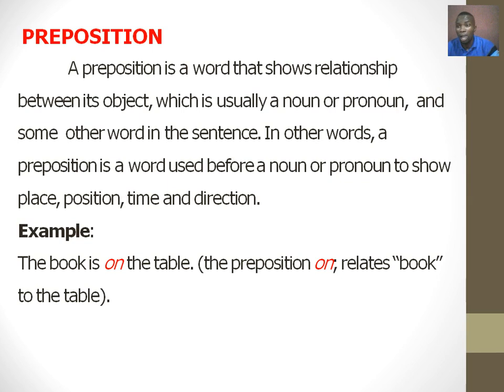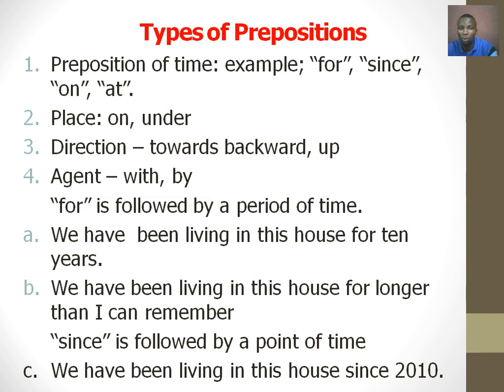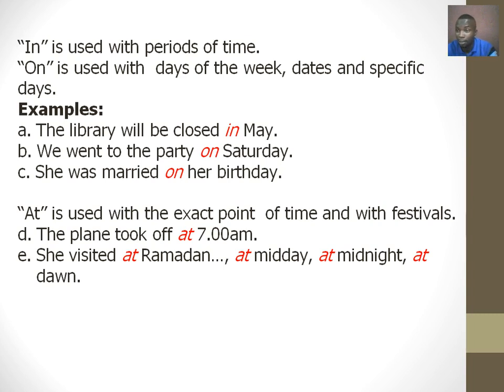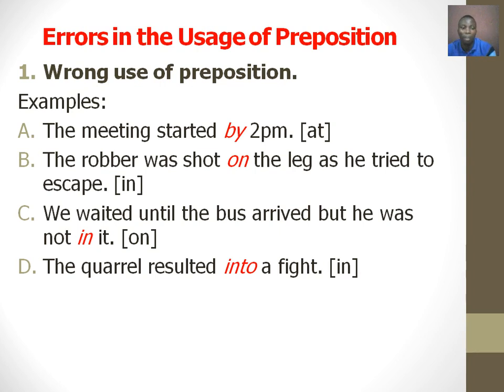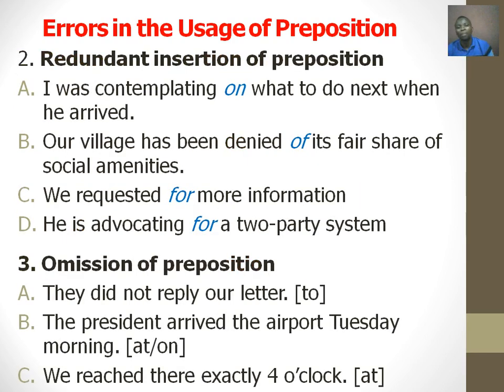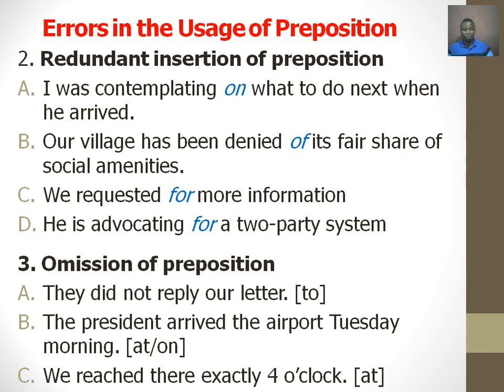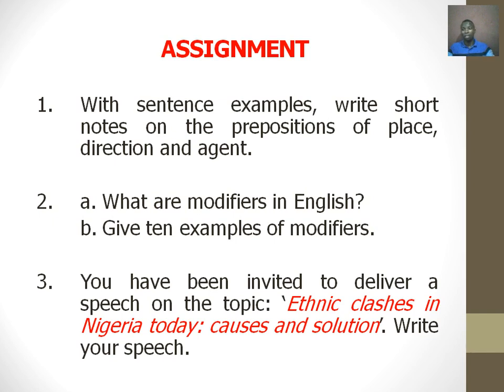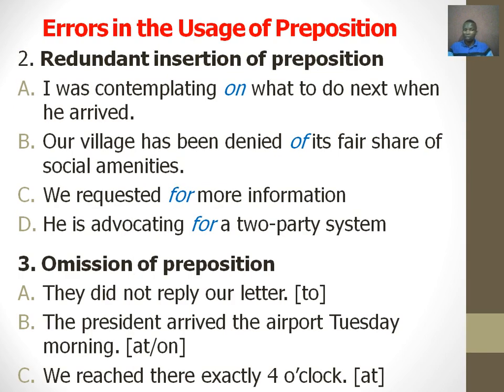English Language - SS2